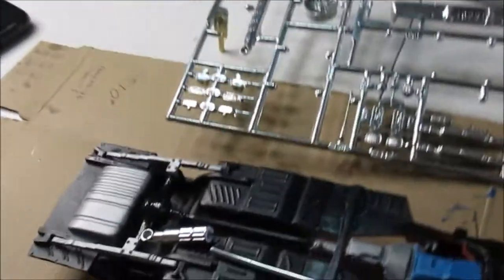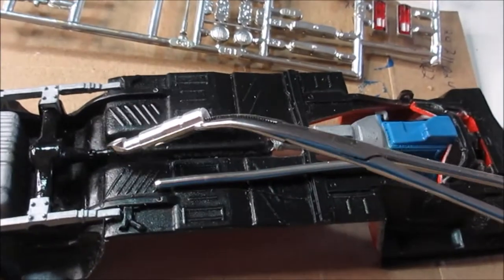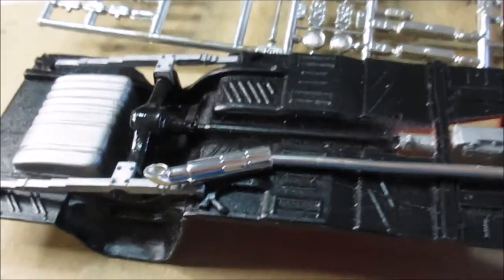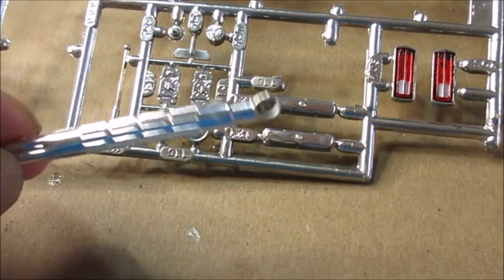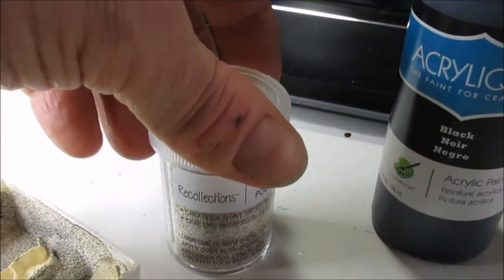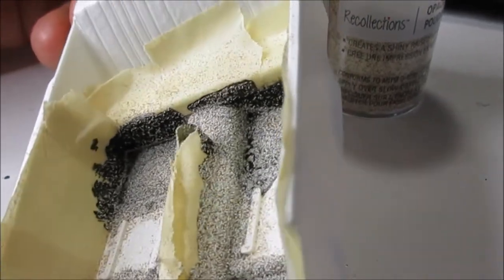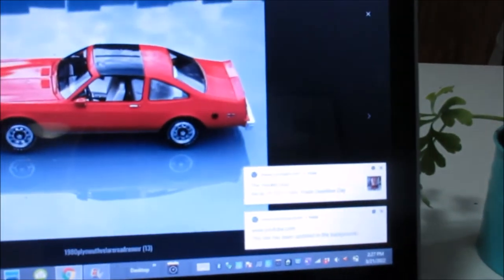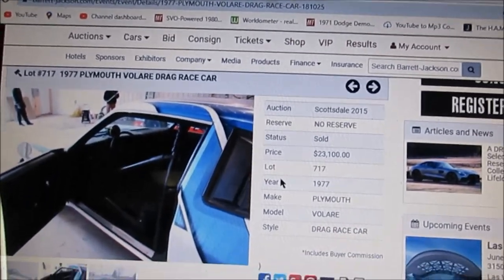Road Runner model build update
part 6 in my series of the 1977 Volare Road Runner kit build